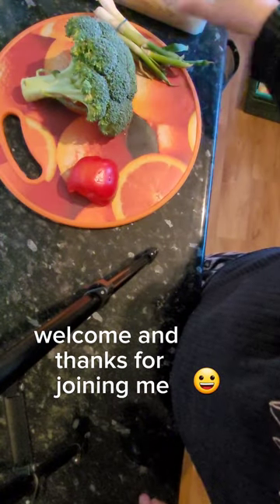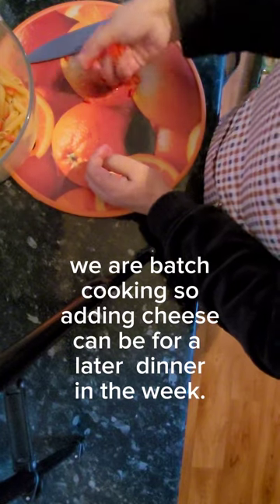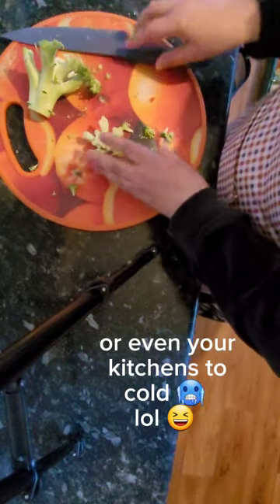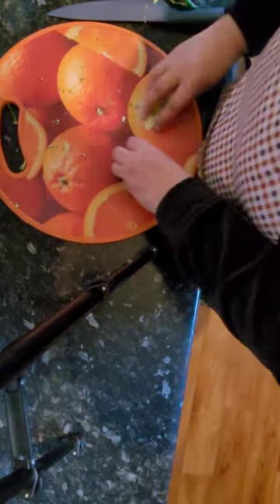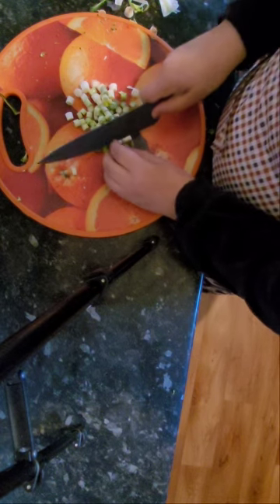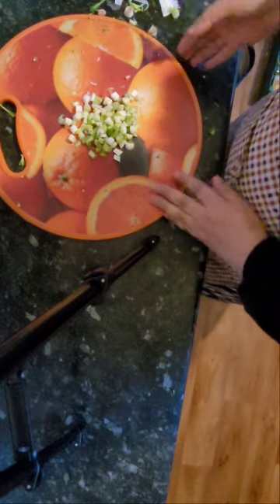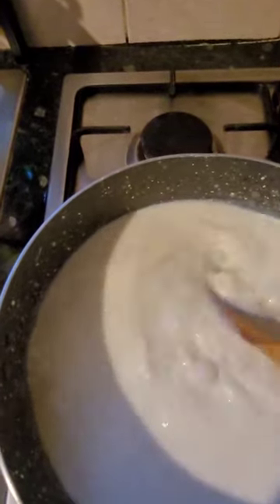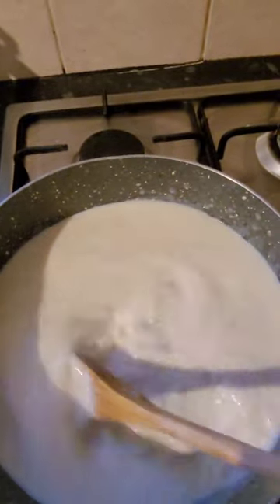easy pasta bake